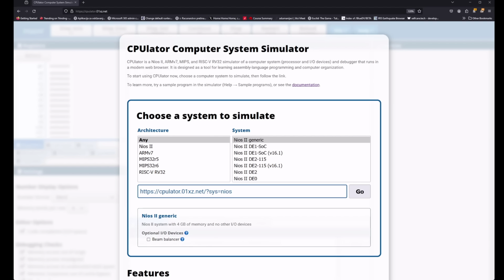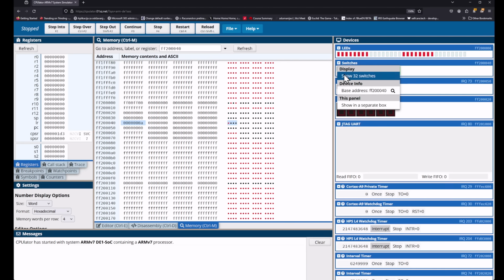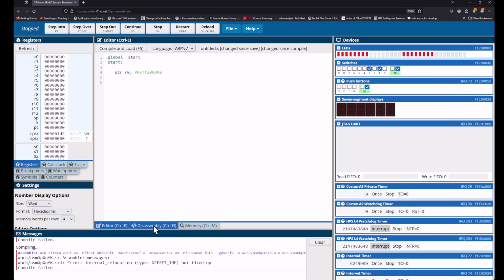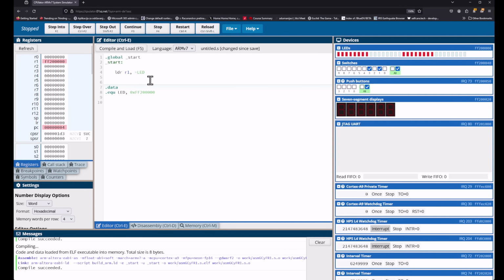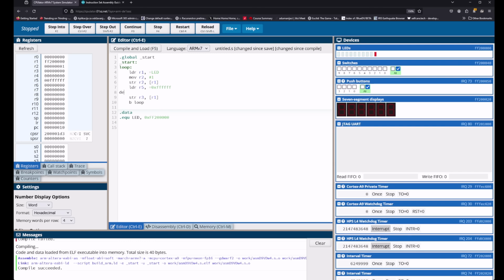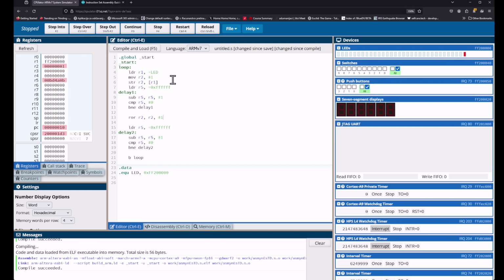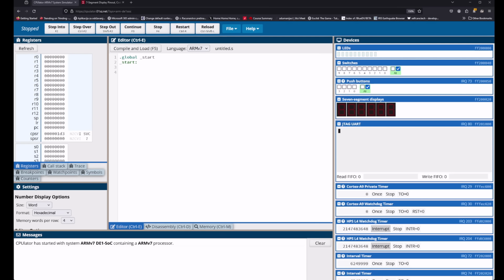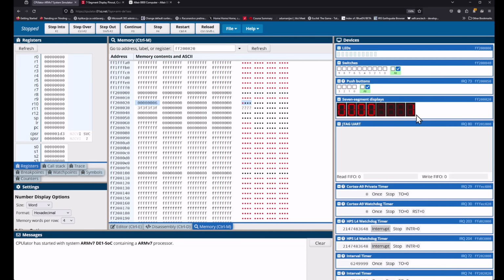Bits and Bytes Unleashed: Exploring ARM Assembly Essentials Part 4 - (Episode 70)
Dive into the essential realms of ARM assembly language in 'Bits and Bytes Unleashed: Exploring ARM Assembly Essentials Part 4.' Crafted as a companion to our college-level computer architecture course, this episode serves as foundational support material. Join us in demystifying the intricacies of ARM architecture, laying a robust groundwork for deeper exploration and understanding in the academic journey ahead. Let the assembly odyssey commence!

00:00 Intro clip
00:18 Episode start
57:17 Outro clip